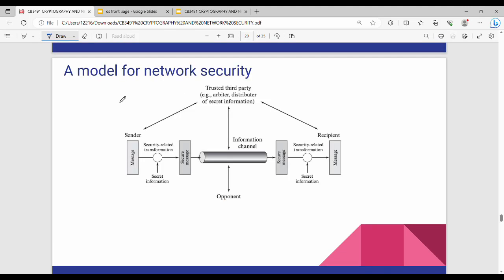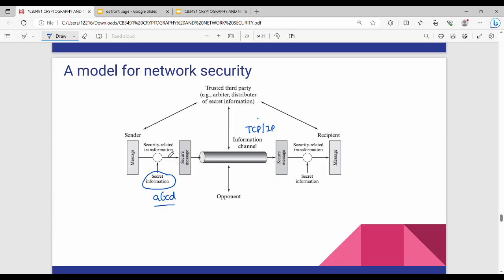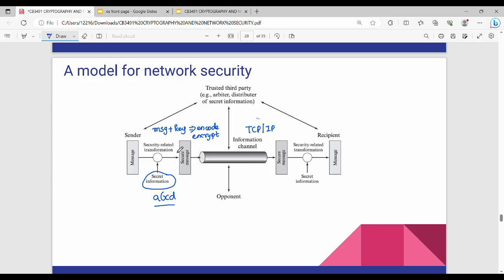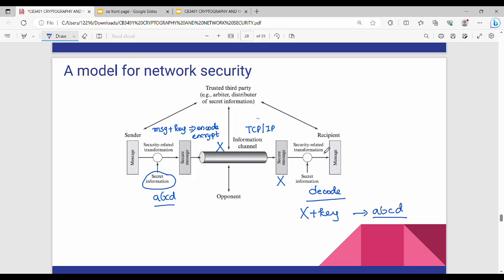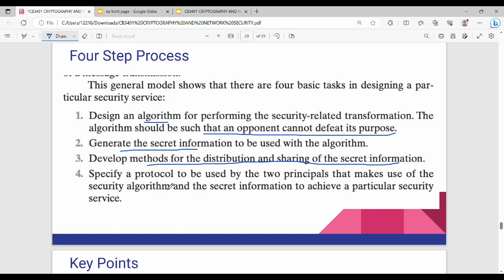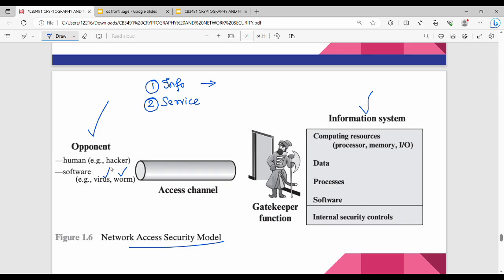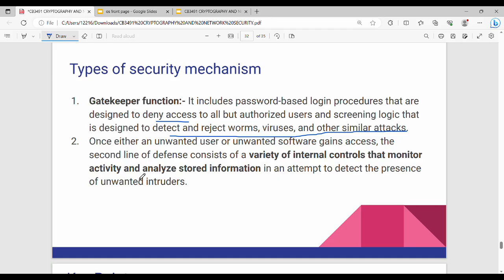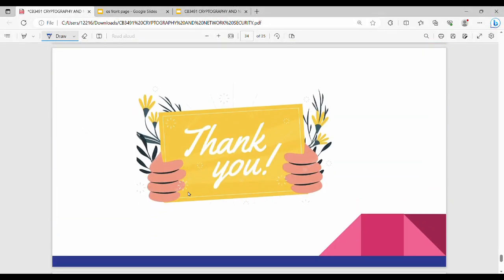1.5. Network Security Model in Tamil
I have discussed about network security model